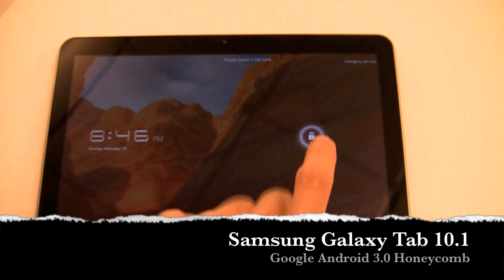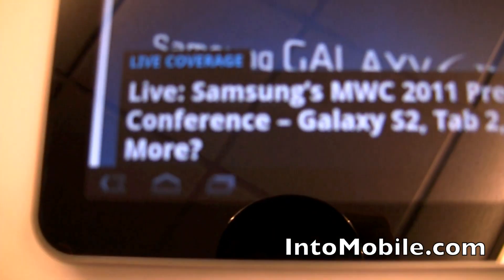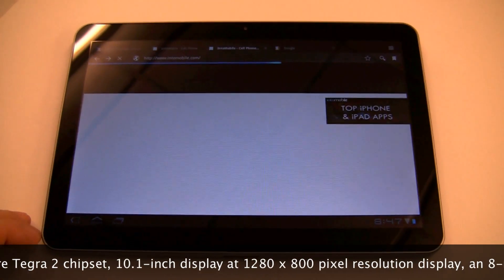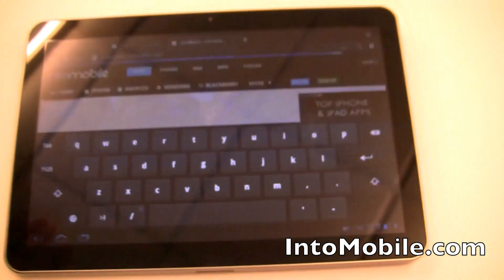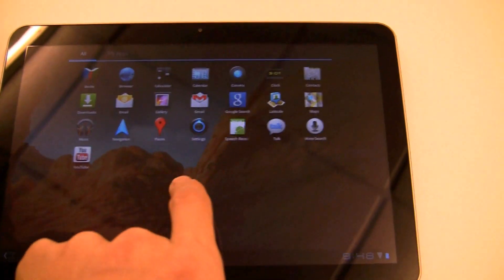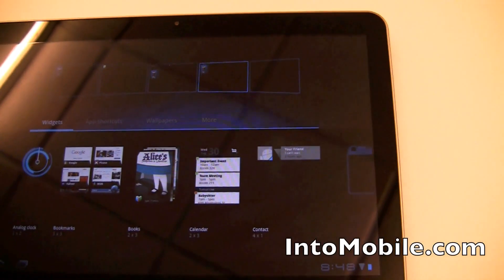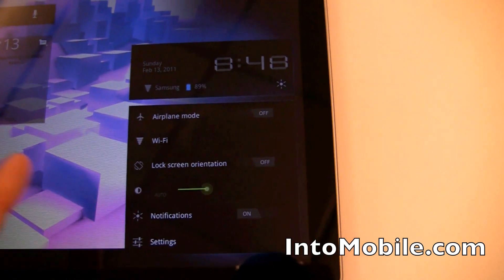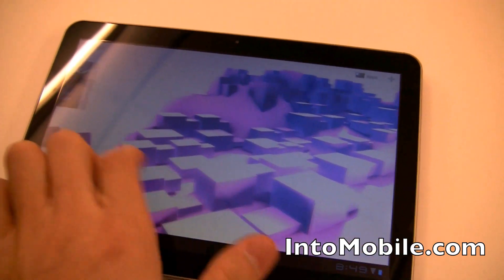Hands-on: Samsung Galaxy Tab 10.1 at Mobile World Congress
We went hands-on with the Samsung Galaxy Tab 10.1 at Mobile World Congress and the Android 3.0 Honeycomb device impresses.